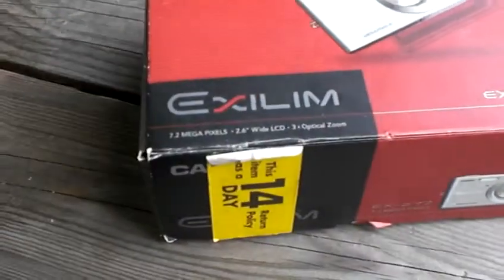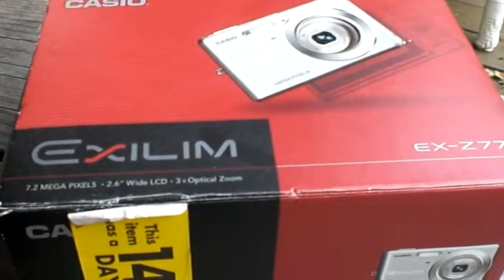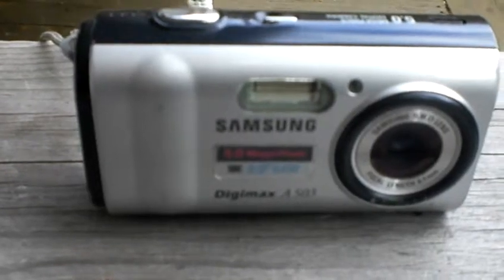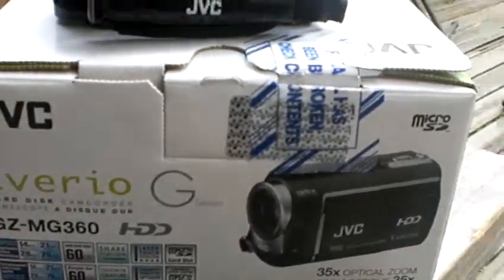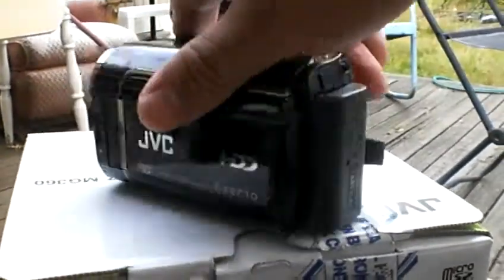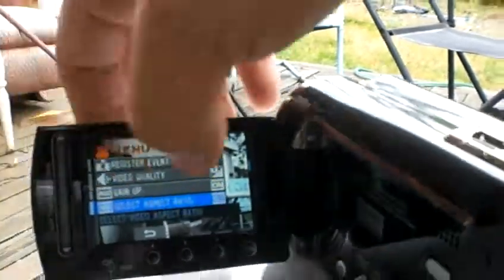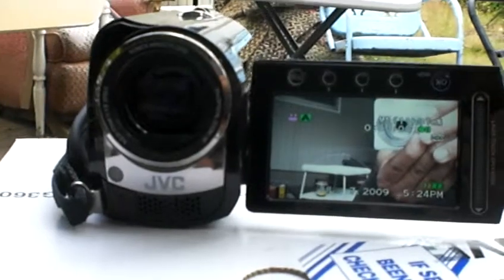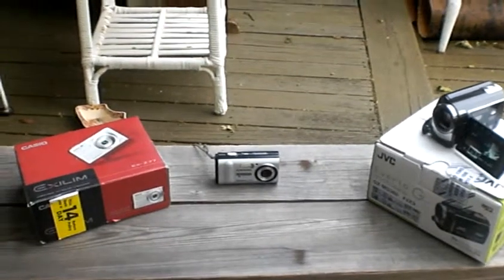Type of Cameras I use to record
This is the video some people have been asking me, "What type of camera do you use to record?"
these are it.
-JVC Everio GZ-MG360BU. it has a 60GB internal hard drive
-Casio Exilim ex-Z77 7.2 megapixel digital camera
and a Samsung Digimax A503 5.0 megapixel camera.

Hopefully that answers some questions. Thanks!